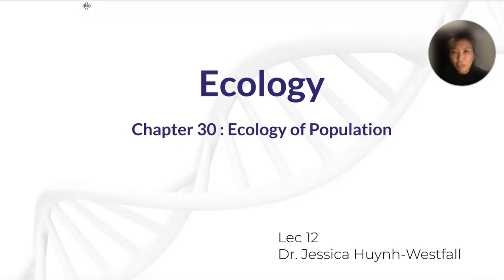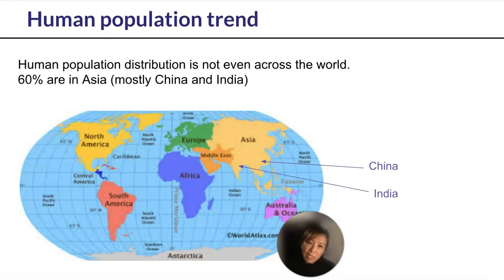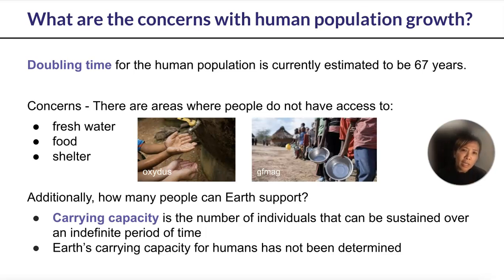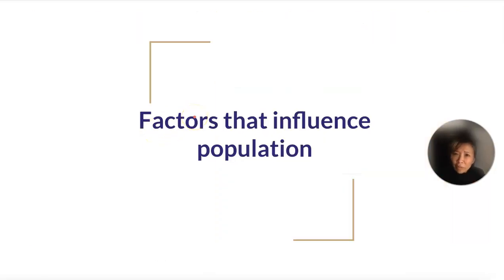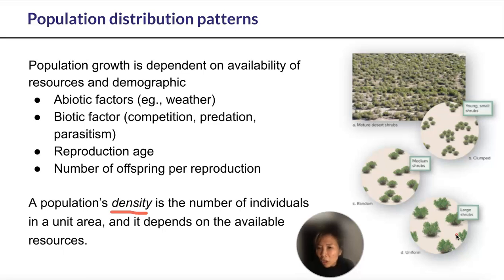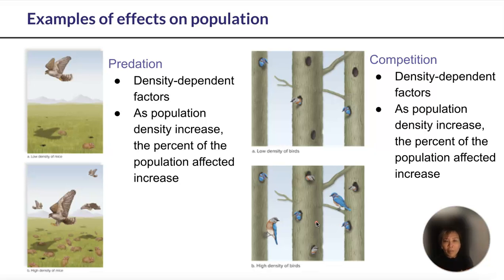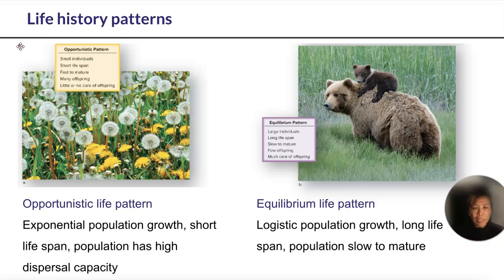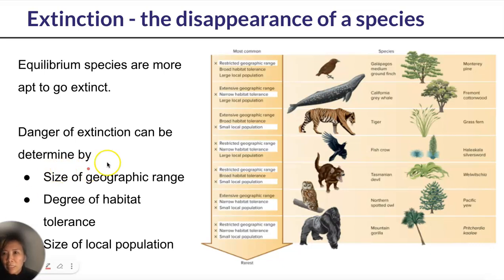Chap30- Population Ecology